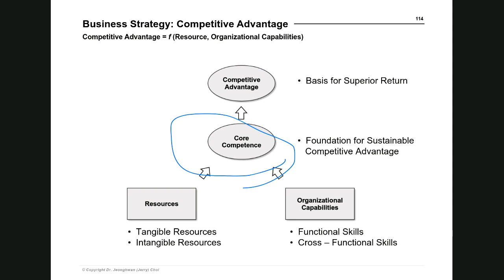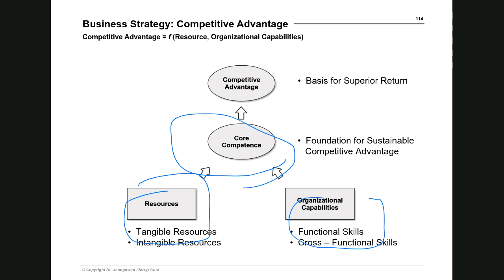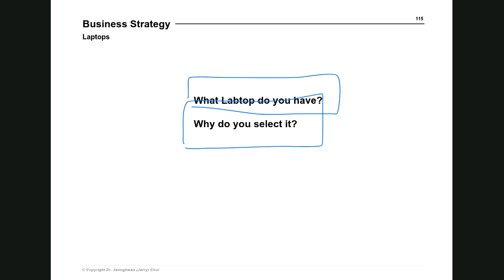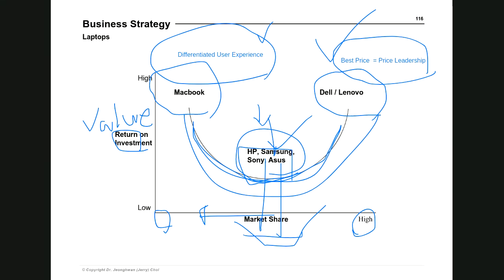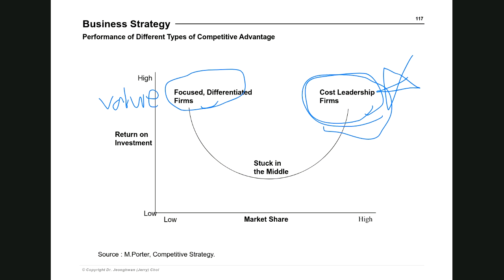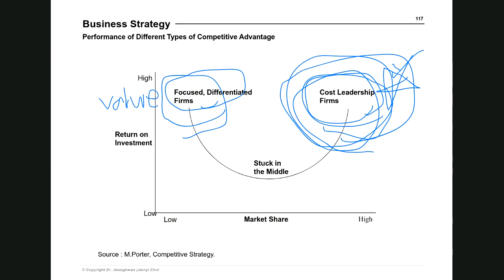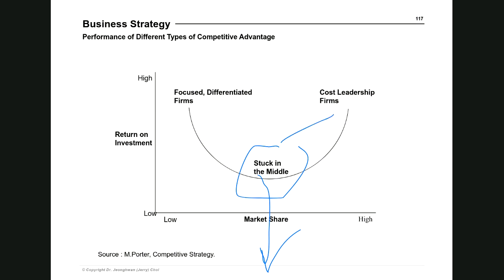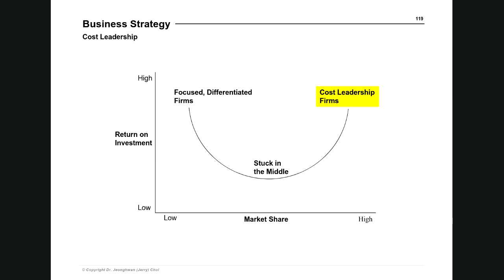20200505 MGS4999 W02 Cost Leadership1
20200505 MGS4999 W02 Cost Leadership1